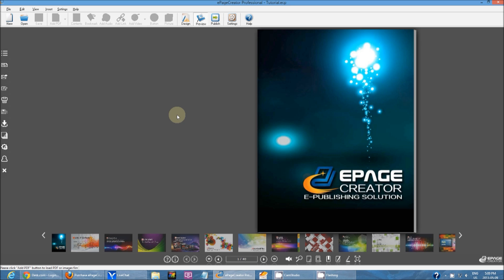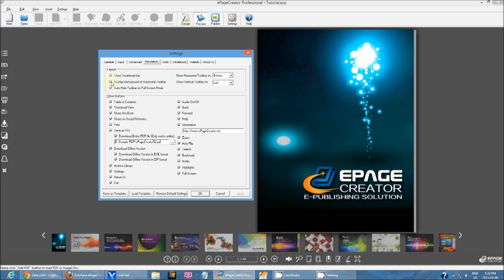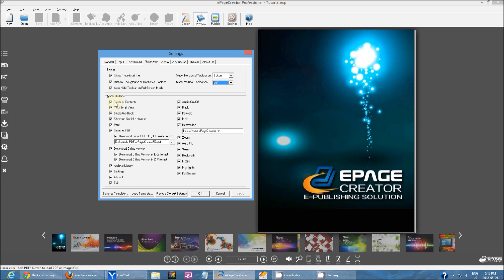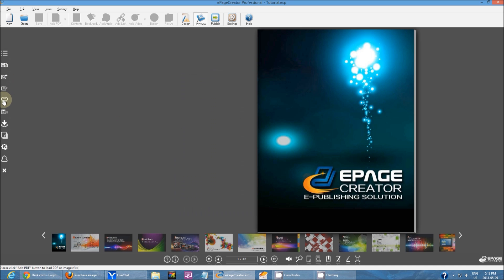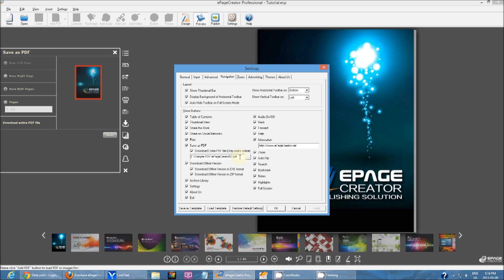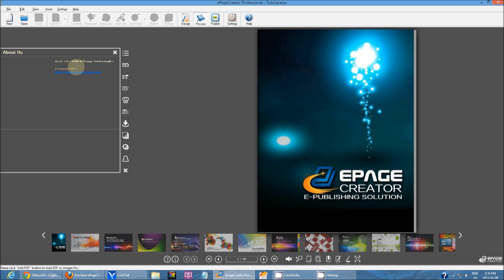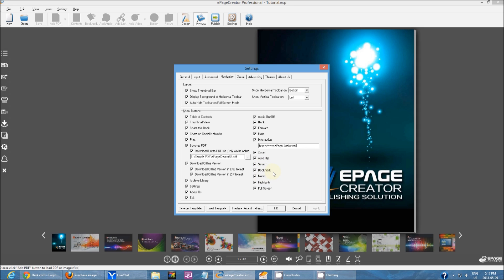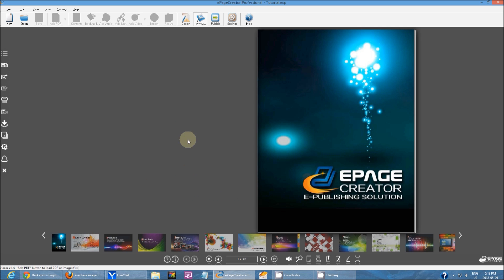Introduction to the toolbar of flipbook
This tutorial will walk you through all buttons on toolbar of your flipbook, including toolbar on left and toolbar on top/bottom.